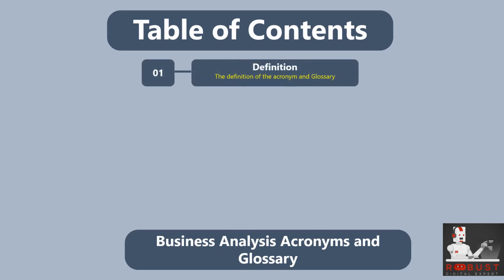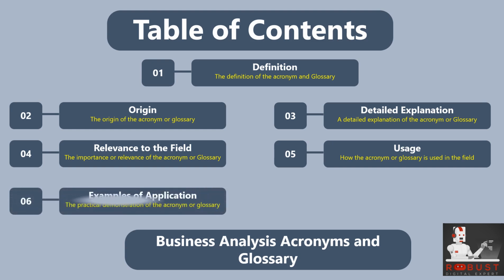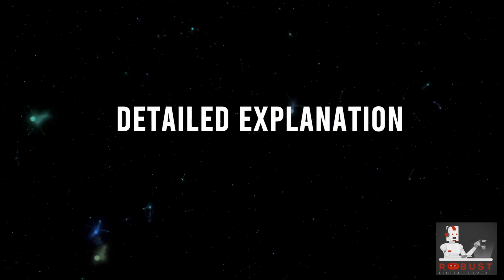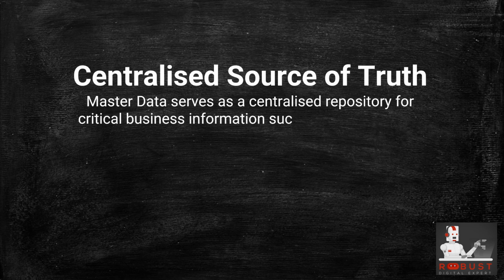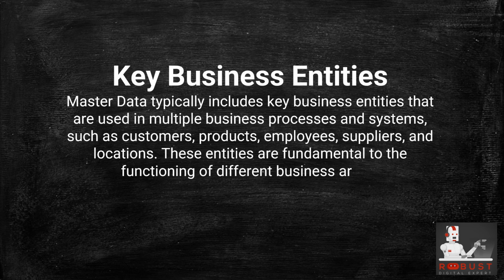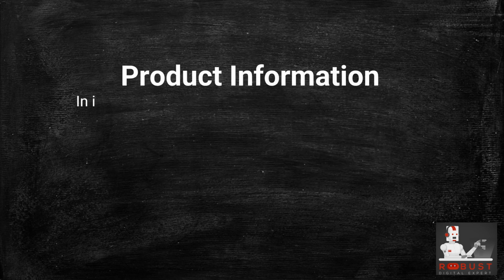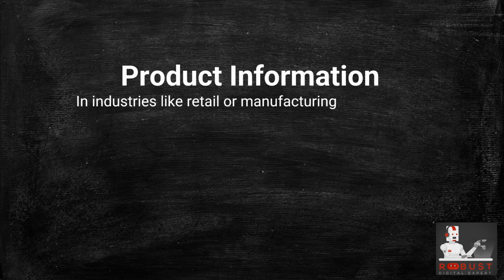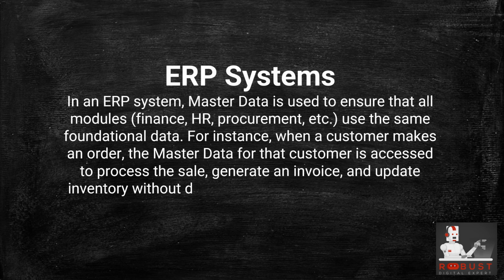📚 Master Data 📊Business Analysis Acronyms and Glossary |No.152📘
🙏🔍 Welcome to the fascinating world of Business Analysis Acronyms!

🌐 In the ever-evolving field of business analysis, acronyms play a pivotal role in simplifying complex concepts and streamlining communication. 🚀 Whether you're a seasoned business analyst or someone aspiring to delve into this dynamic domain, understanding these acronyms is essential for effective collaboration and comprehensive comprehension. 📊📈

🚀On today's video: 📚 Mastar Data 📊Business Analysis Acronyms and Glossary |No.152📘

Here's what you'll find in this video:
🕒 Timestamps:
- 🕒00:00 ― Robust Digital Expert Enthusiasts🤖
- 🕒01:59 ― The Title of the Playlist 📚
- 🕒02:37 ― The Title of Today's Episode 📅
- 🕒02:55 ―  The Table of Content 🪑🪑
- 🕒04:51 ― Definition 📖
- 🕒05:32 ― Origin 🌍
- 🕒06:21 ― Detailed Explanation 🧐
- 🕒08:07 ― Relevance to the Field 💼
- 🕒09:26 ― Usage 🛠️
- 🕒10:51 ― Examples of Application 💡
- 🕒11:59 ― In Summary📝
- 🕒13:03 ― Make A Difference ☕
- 🕒13:53 ― Thank You🙌🤝

🔔📢 Ready to take your business analysis knowledge further?** 🚀 We offer a Virtual Mentoring Academy with Robust Digital Experts and Mastermind Mentoring Classes.

🌐🔍Join us on this enlightening journey as we demystify the world of business analysis acronyms!

Let's explore the exciting world of business analysis together! 🚀🌐🔍